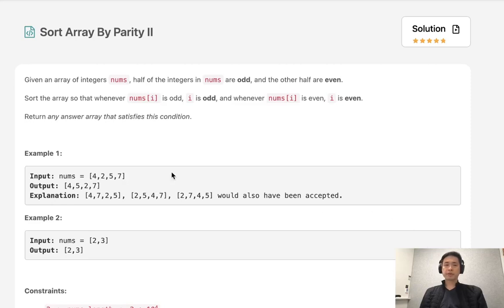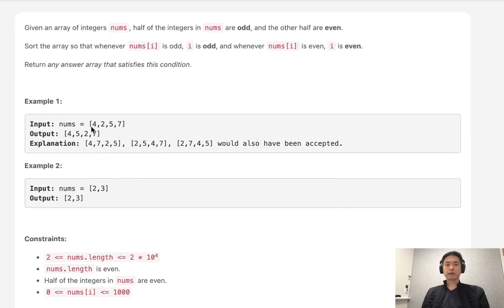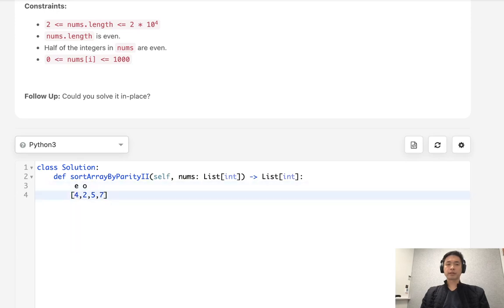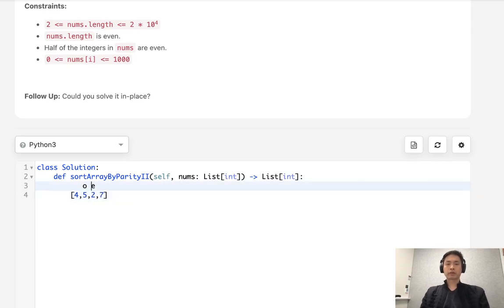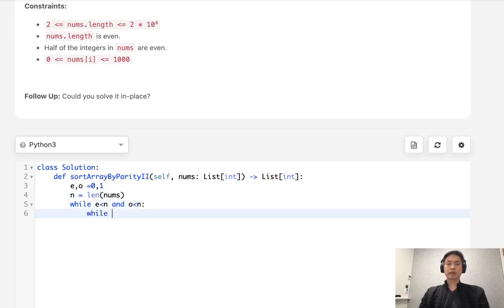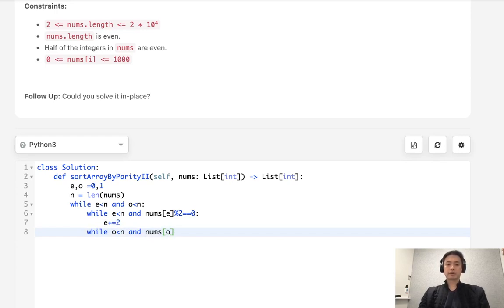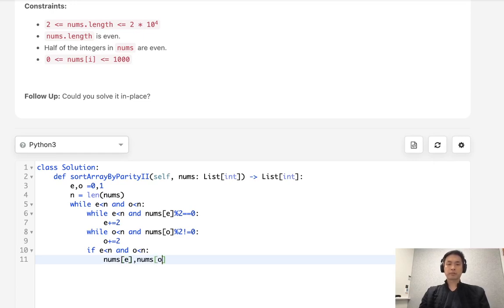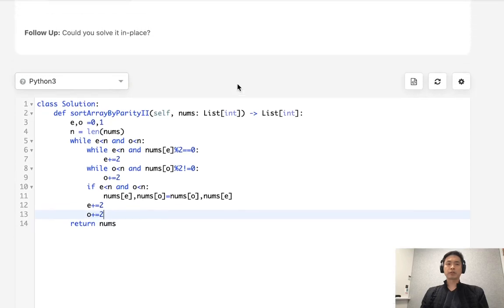Leetcode - Sort Array By Parity II (Python)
Leetcode - Sort Array By Parity II #922
Difficulty: Easy

*Sorry for the sniffling, not feeling 100%